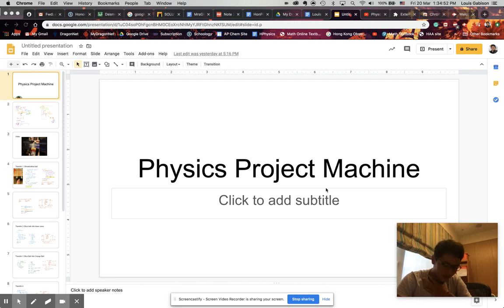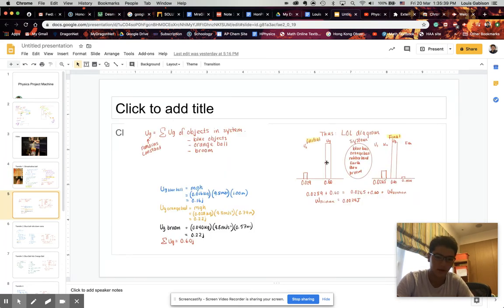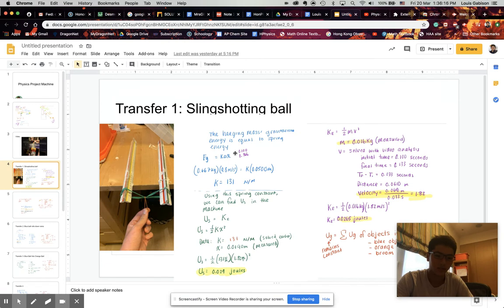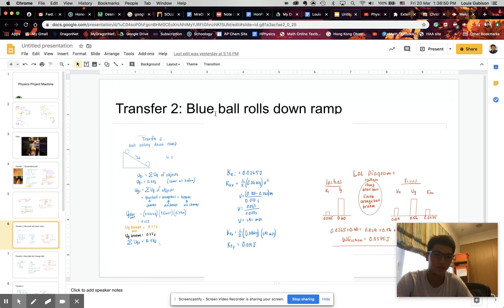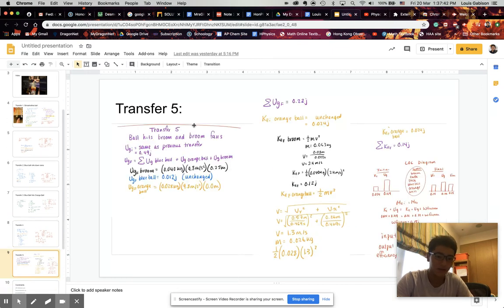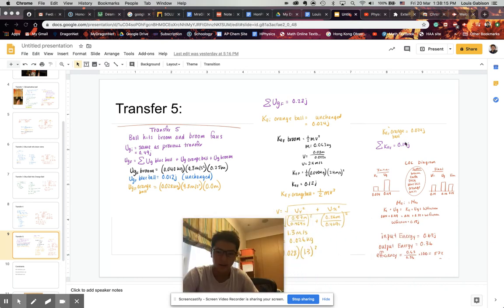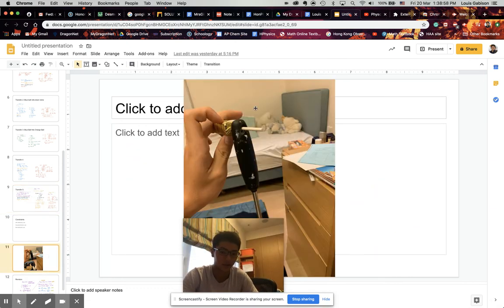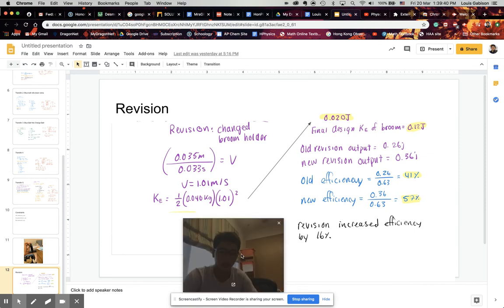Physics Rube Goldberg Machine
Louis Gabison Physics